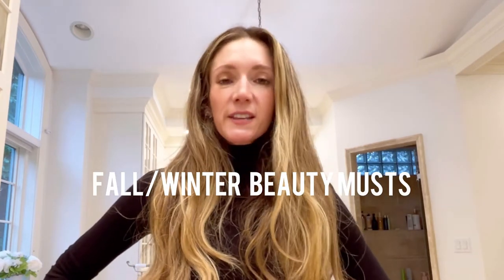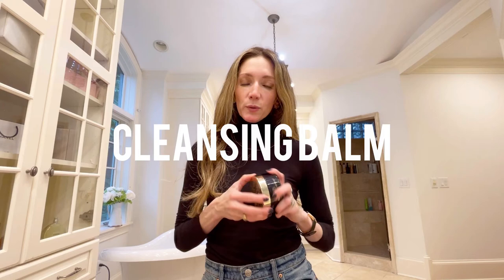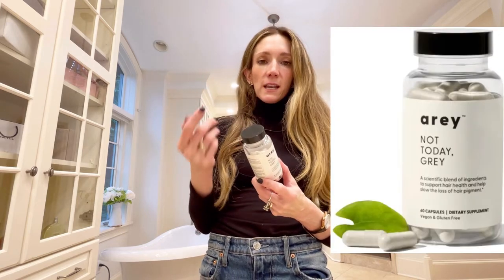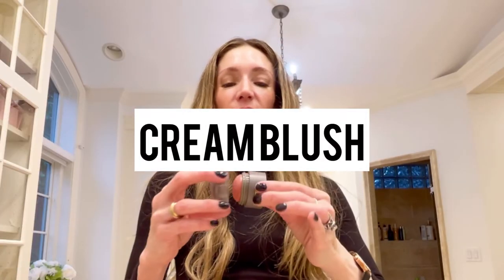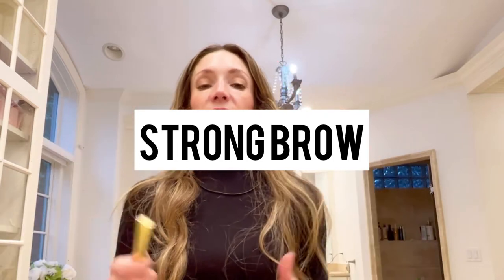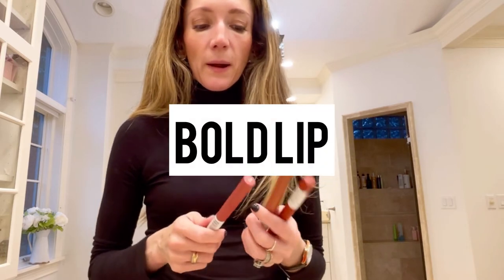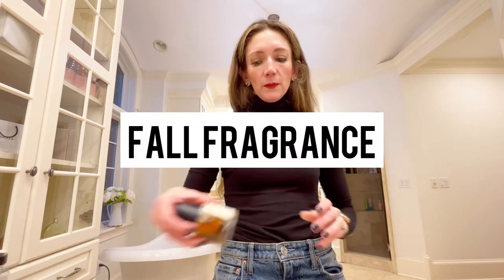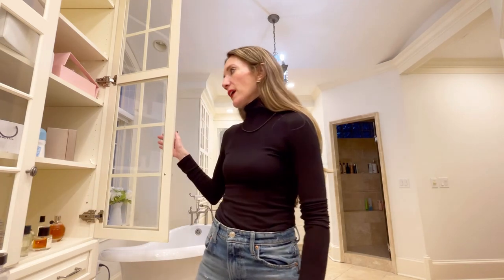*New In* Fall Clean Beauty Trends & Autumn Beauty Must-Haves 2021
Colder weather calls for beauty tweaks!Sharing my go to Fall Clean Beauty must-haves that keep my hair and skin hydrated including anti-aging hacks and fun autumn beauty must-haves 2021!

Fall Clean Beauty Trends
0:00 Autumn Beauty Must-haves 2021
1:00 Dry Hair
1:48 Lip Care
Baume De Rose
2:39 Cleansing Balm
4:13 Exfoliation
Exfoliating facial: Exfoliator
Goop Glow Lotion

5:02 Anti-Gray Hair
5:47 Clean Deodorant
7:39 Glowy Skin
St. Tropez Spray
Tan Luxe Face Drops

8:48 Merit
Blush
Eyebrow Brush

10:50 Shiny Hair
11:47 Clean Dry Shampoo

12:45 Lips
Lip Crayon

16:45 Clean Fragrance

Fall Clean Beauty Trends New In Beauty 2021